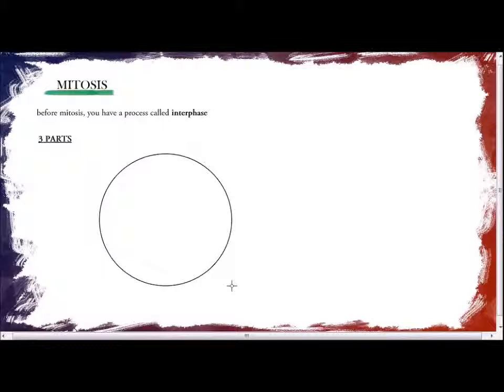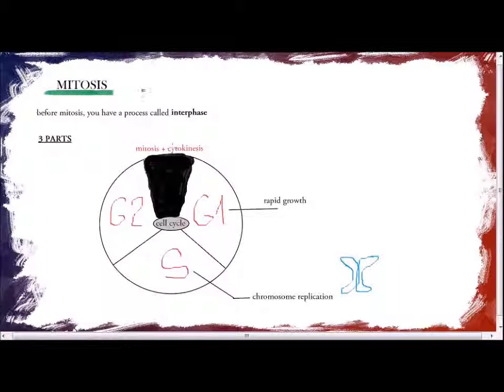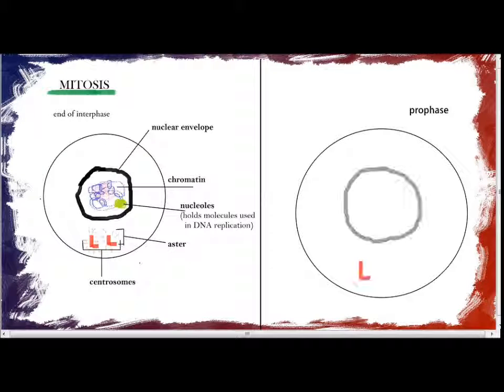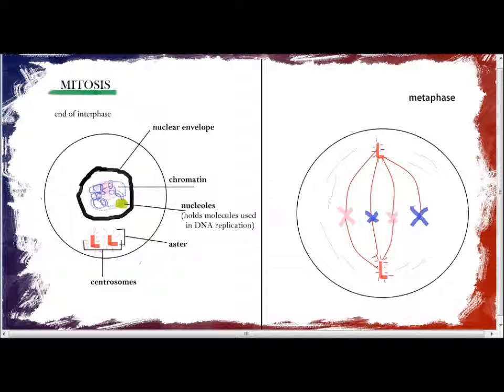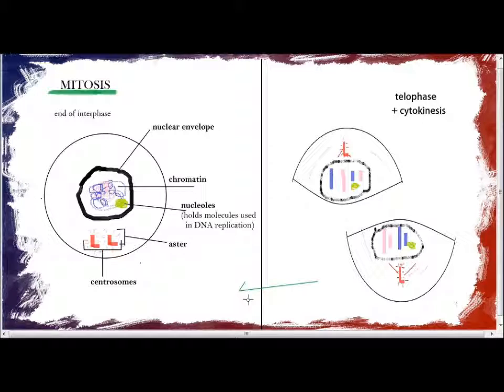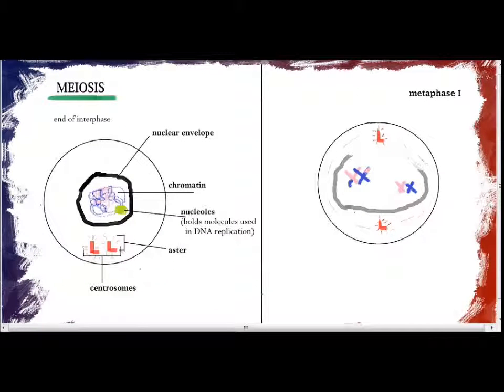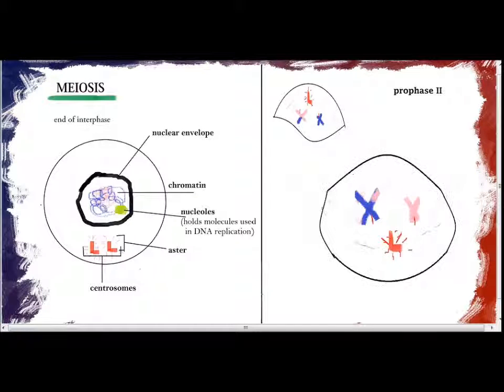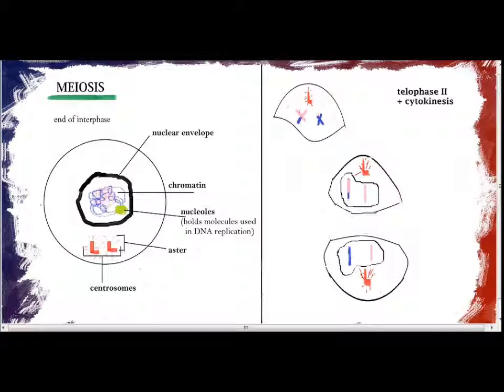Phases of Mitosis/Meiosis